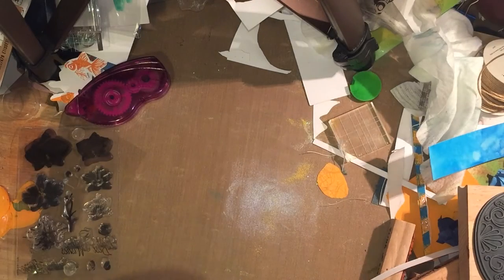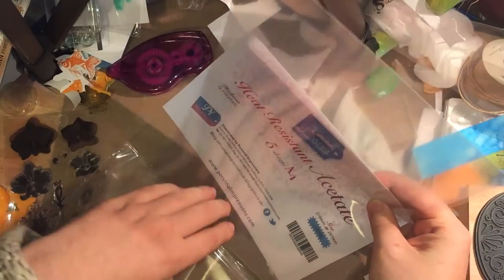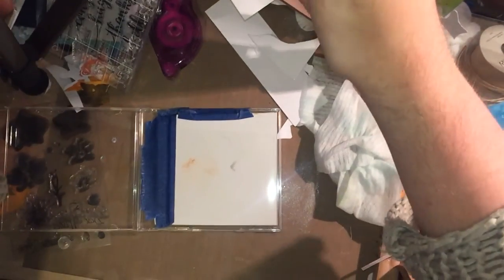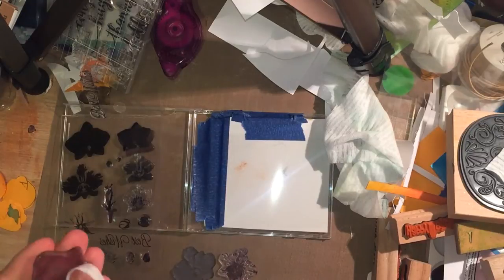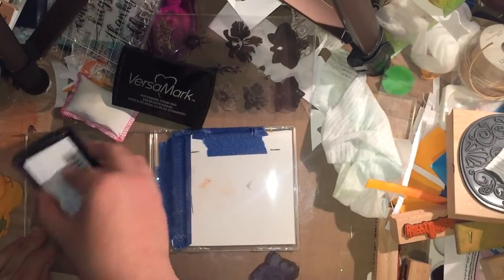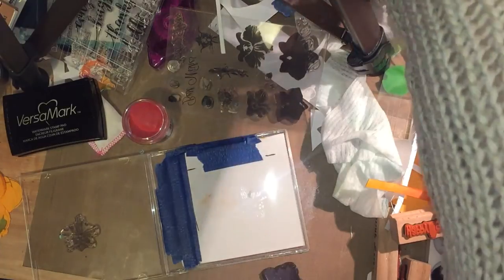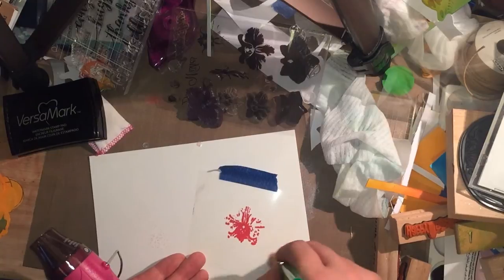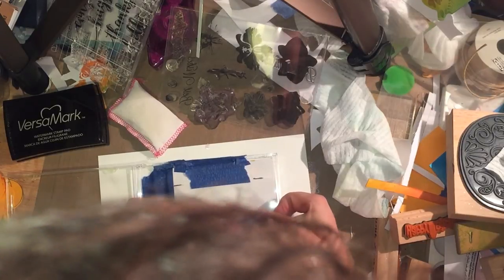Spindoctor Sends E08 - Inverted Embossing for Layering Stamps on Acetate Cards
In this video I do an inverted heat-embossing method for layering stamps on acetate cards. The supplies I used are as follows. As always, these are affiliate links and I will get a small commission if you buy via them, but you won't pay anything different to how much you would normally pay with these vendors. All income is used for my channel - I do not take a personal profit - I use it all to make more videos!

HERO ARTS Large Orchid Layering Stamps:
Amazon UK [£26.10 reduced to £9.23 but note the USA link below also ships to the UK and is very economical]
Amazon USA [$14.95 reduced to $10.14]

RANGER Wendy Vecchi Embossing Powers:
*Red Geranium:
Amazon UK [£5.30 reduced to £3.51]
Amazon USA [$7.27]
*Pink Peony:
Amazon UK [£32.00 - appears to be discontinued in the UK but some supplies left - the USA link below will ship to the UK and is much more economical]
Amazon USA [$9.23]
*Tea Rose:
Amazon UK [£5.30 reduced to £4.71]
Amazon USA [$5.09]

VERSAMARK Clear Watermarking Ink:
Amazon UK [£5.71]
Amazon USA [$8.07]

Anti-Static Pad:
Amazon UK [£5.10]
Amazon USA [$10.17]